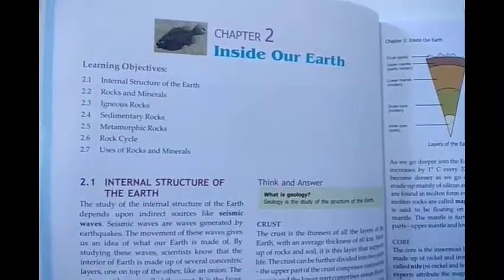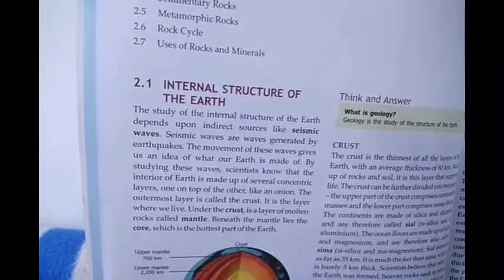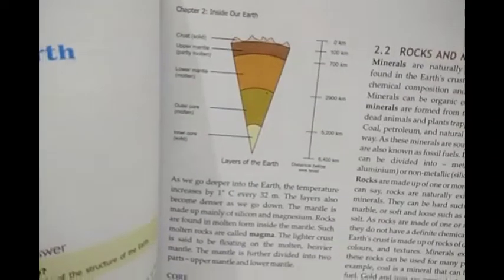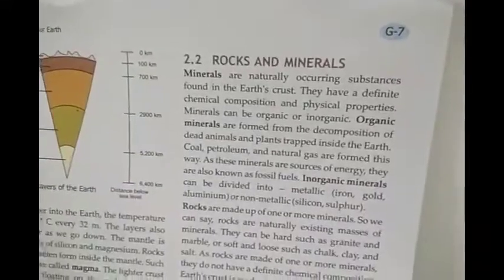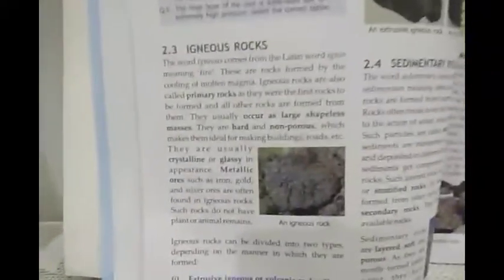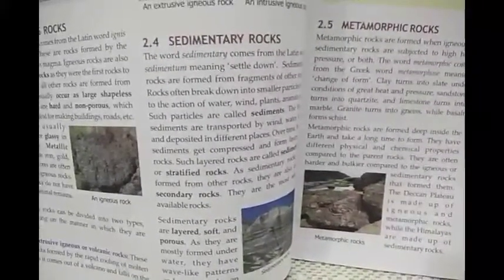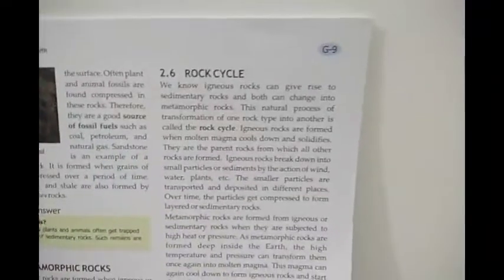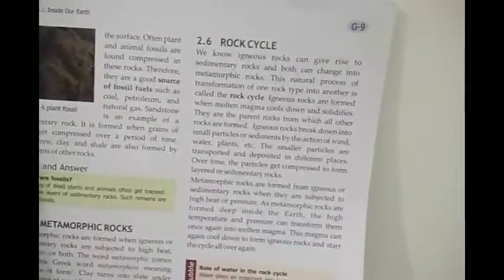Class 7, geography, Inside Our Earth